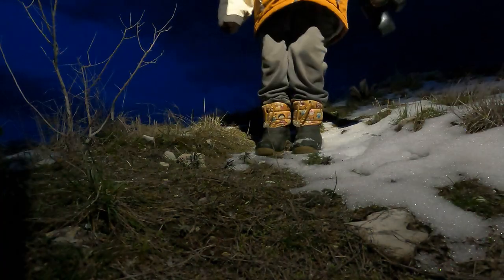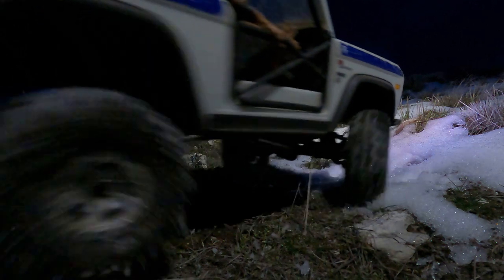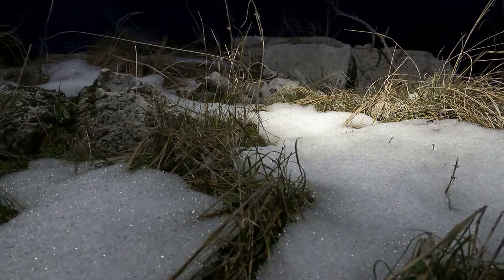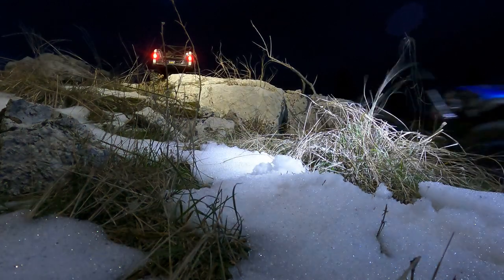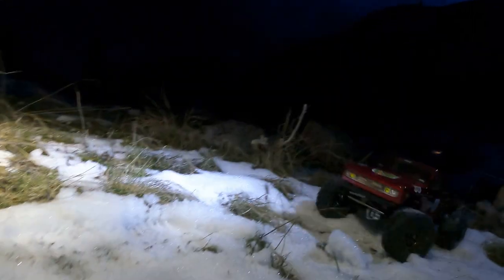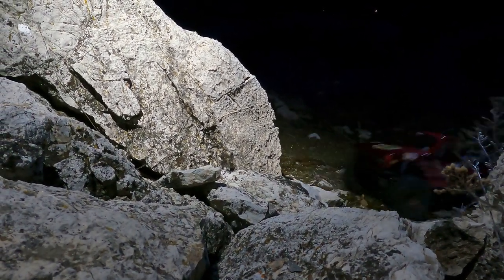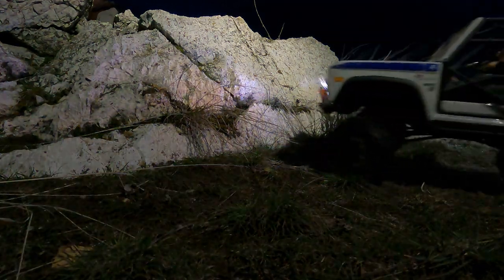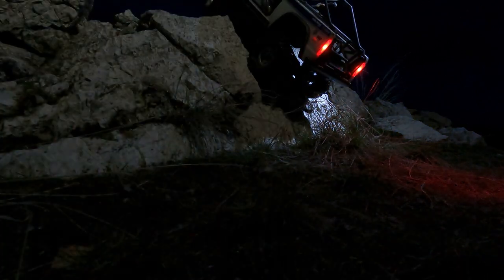scotts family adventure#2024#pt2